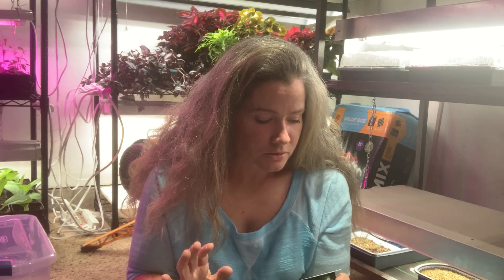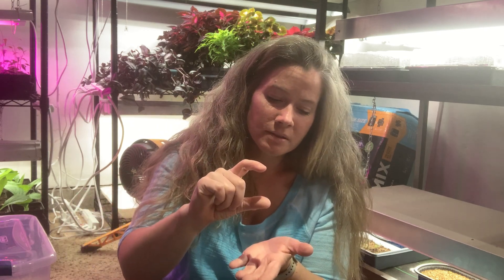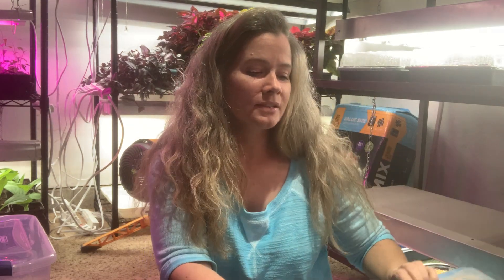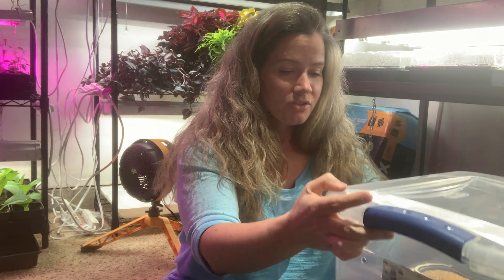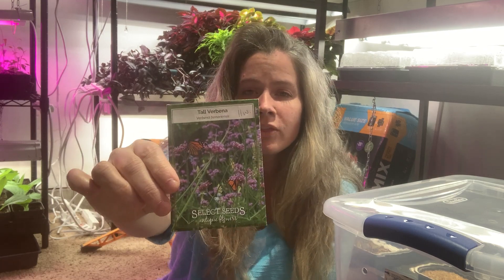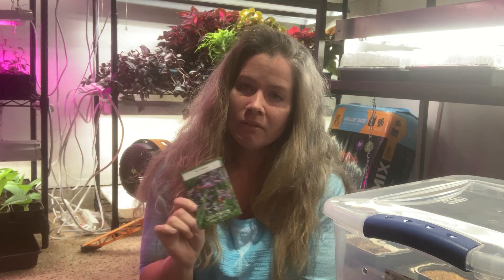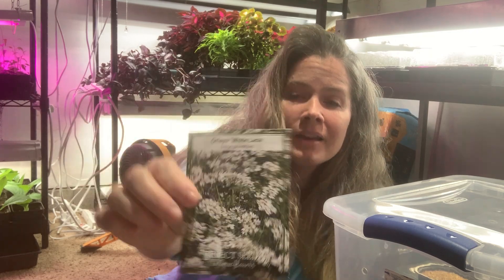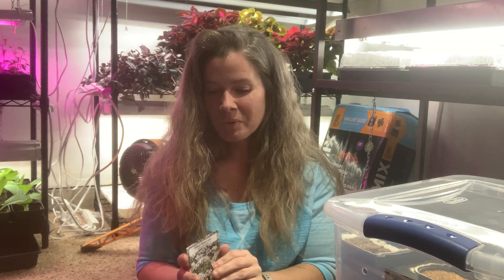Winter Sowing Plans for Zone 4 | FloralnHardy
Hi everyone.  Susie here.  I garden in Minnesota, zone 4b.  I just wanted to go over how I was going to winter sow this year along with the varieties that I will be sowing.  I am hoping to winter sow these in the next couple weeks.  There is still plenty enough time to winter sow for a zone 4.  Hope you enjoy!